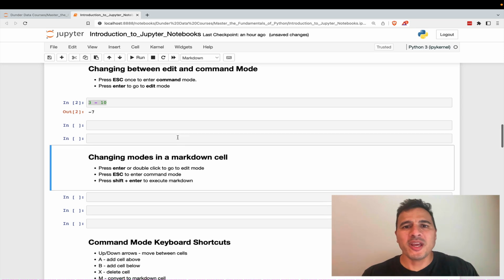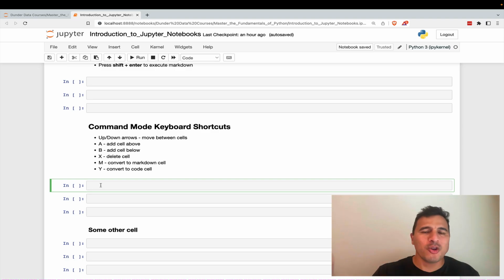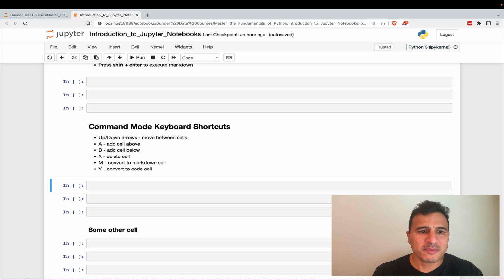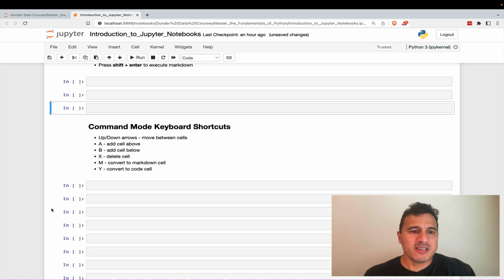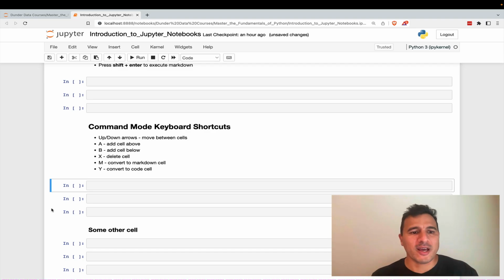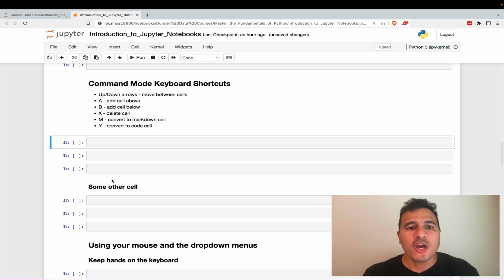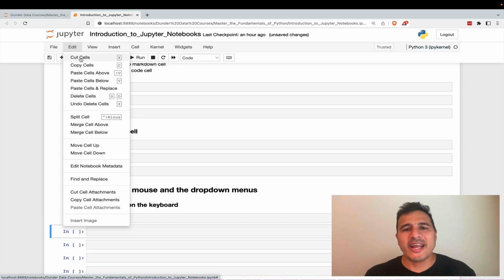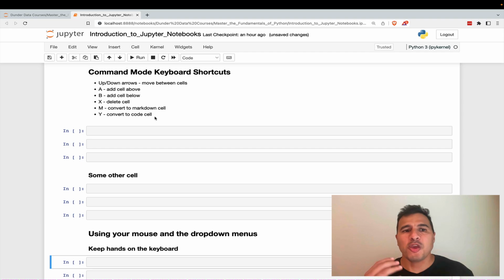03 Command Mode Keyboard Shortcuts